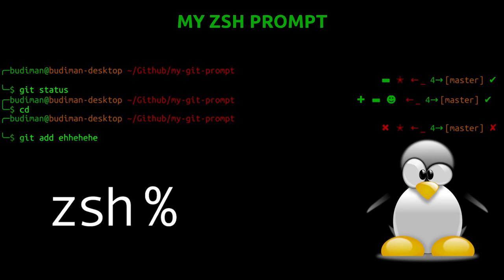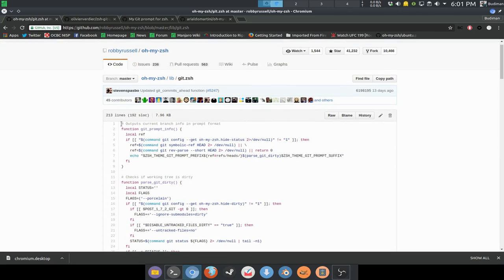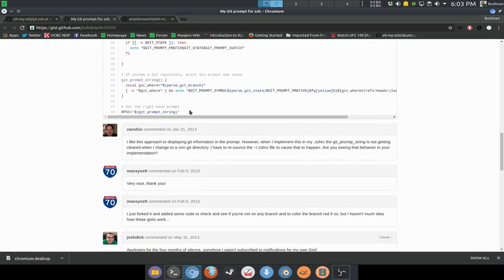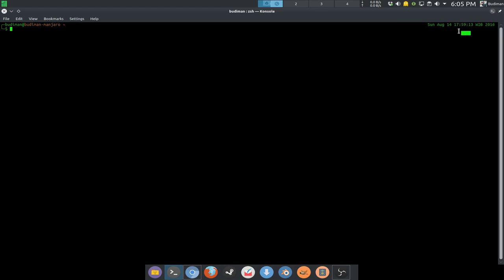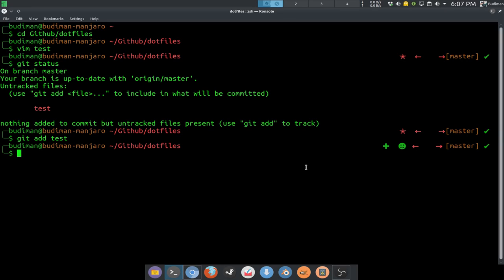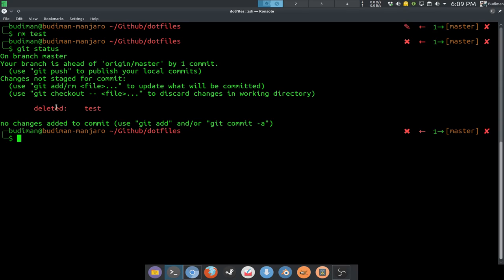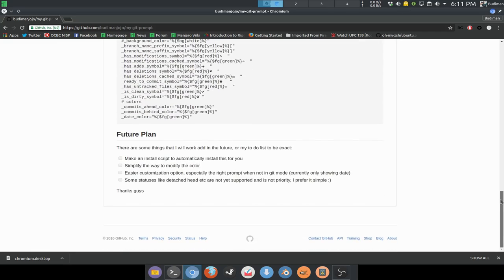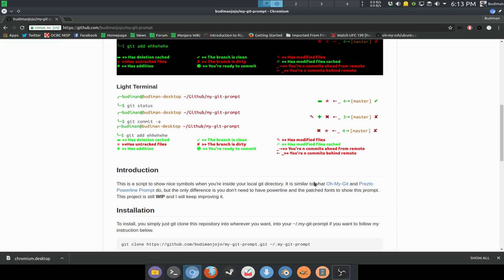Introducing My ZSH Prompt